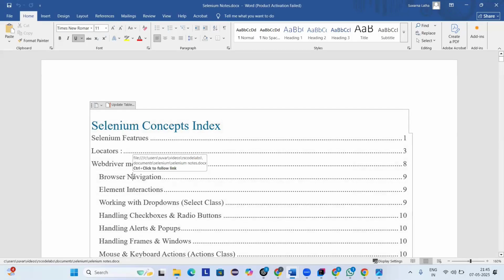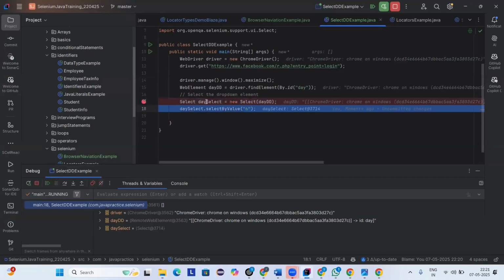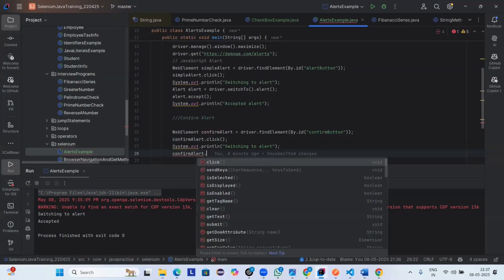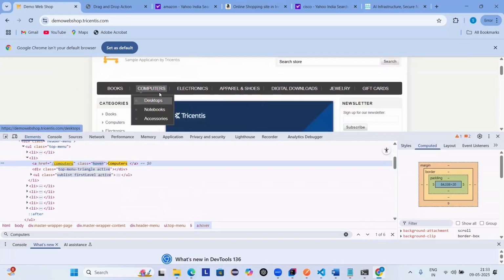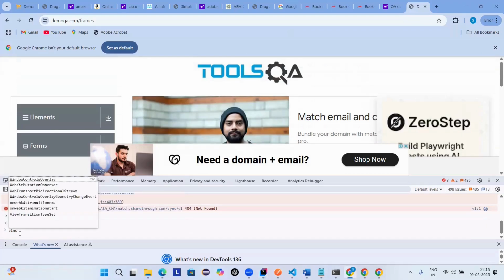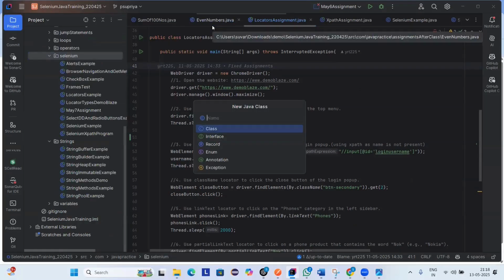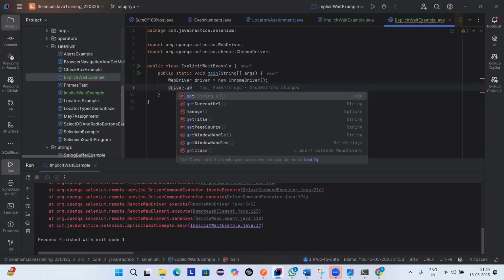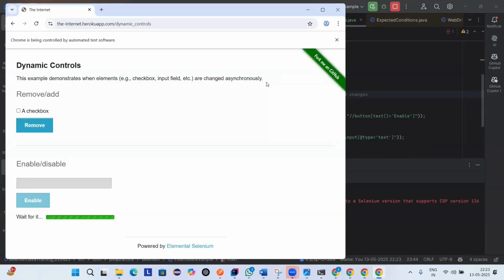Selenium in 3 hours | Part 2 | Dropdowns, Alerts, Frames, Actions, JSExecutor, Waits| RSCodeLabs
Welcome to Part 2 of our Selenium WebDriver tutorial series!
This session dives deeper into real-time interactions using WebDriver methods:
00:00 Introduction
01:15 WebDriver Methods: Browser Navigation
04:47 WebDriver Methods: Element Interactions
13:40 Handling Dropdowns (Select Class)
17:50Checkboxes & Radio Buttons
29:15 Handling Alerts and Popups
38:33 Working with Frames
45:23 Mouse Actions with Actions Class
01:02:21 Keyboard Events with Actions Class
01:08:30 JavaScriptExecutor: Scrolling
01:22:55 Webdriver Waits - implicit wait
01:37:24 Webdriver Waits - implicit wait failed case
01:42:00 Webdriver Waits - Explicit wait
01:55:41 Webdriver Waits - Fluent wait

🚀 Ideal for those who’ve mastered the basics and want to level up Selenium skills!